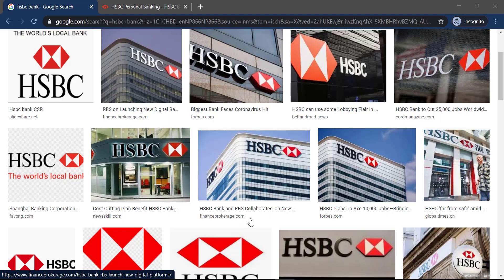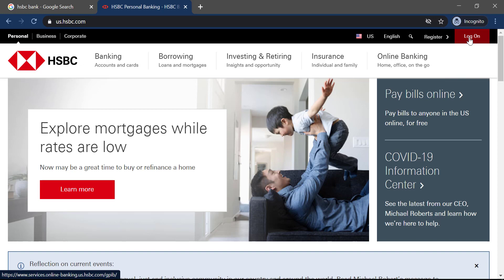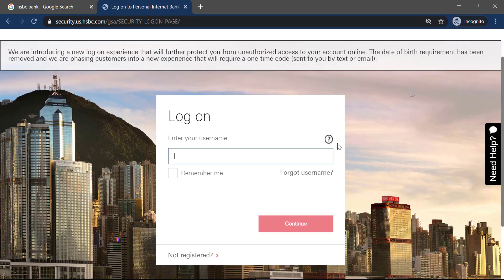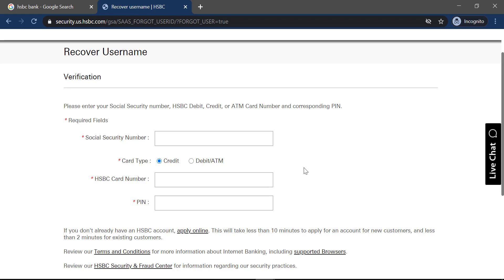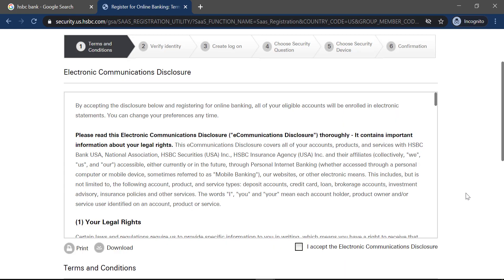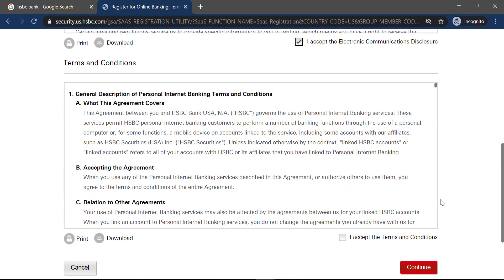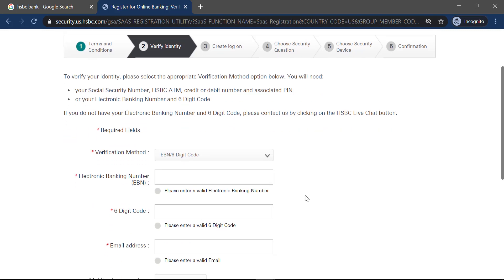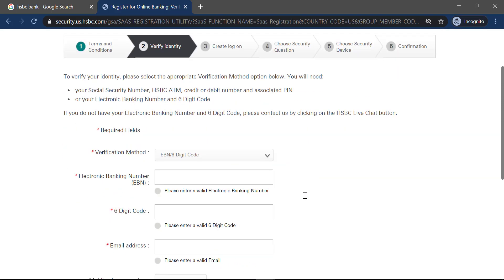HSBC Bank Online Banking Login | HSBC Login Guide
How to login to HSBC Bank Online Banking in 2020?

This video tutorial walks you through HSBC bank online banking login process and how to enroll and how to reset your forgotten password as well. The login process is pretty simple. All you need to do is make you enter the right URL. Most of the login errors are results of wrong URL or typo while typing in URL.